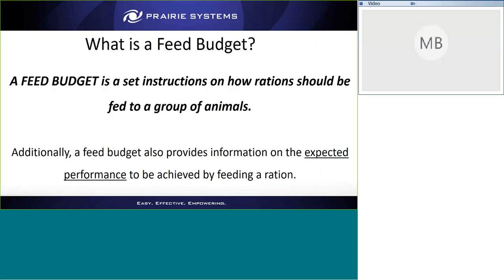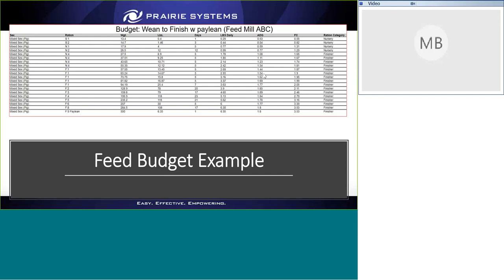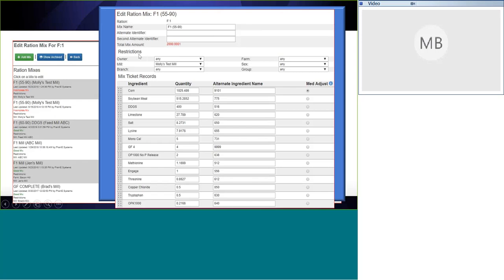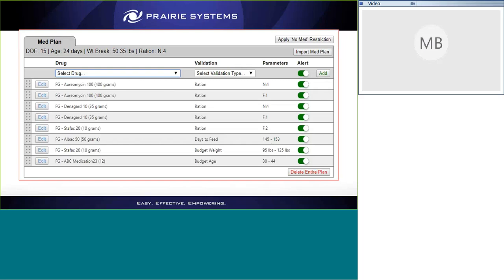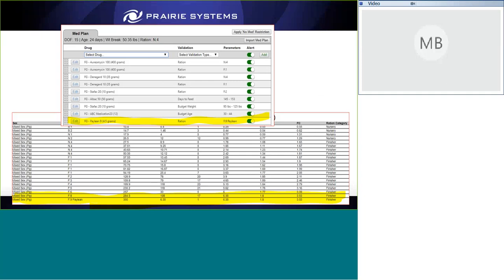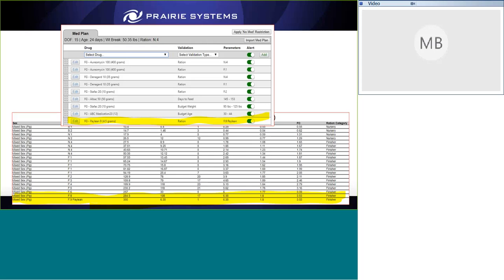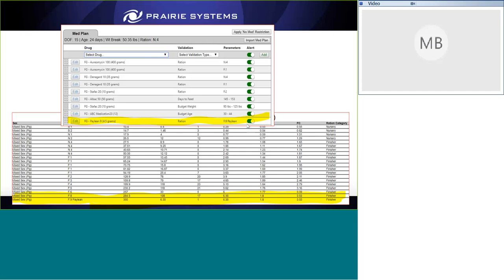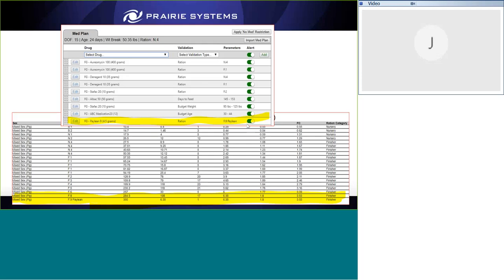FAS LIVE! Executing your nutrition program with FAS 20181219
Video includes information on
Elements of the feed budget
Rations (Products) vs. Mixes (Recipes)
Med Plan and VFD Application
Managing Ractopamine Strategies with FAS